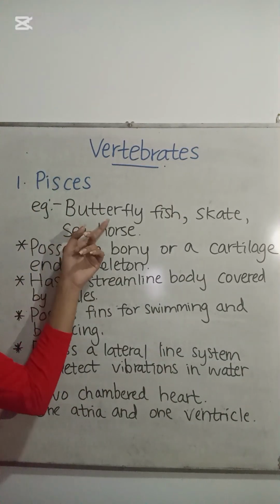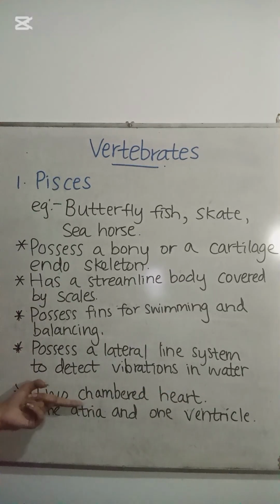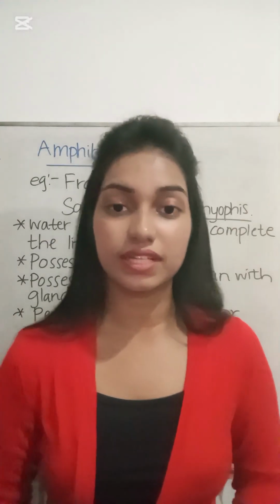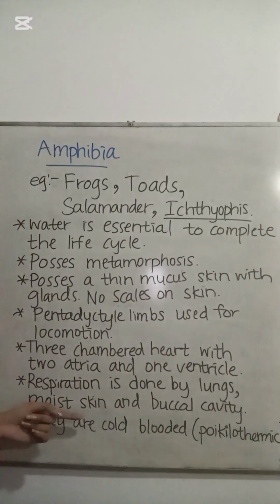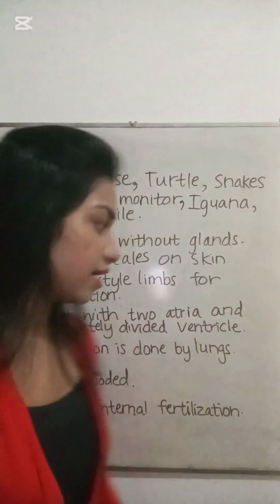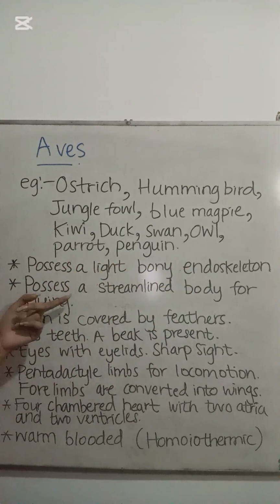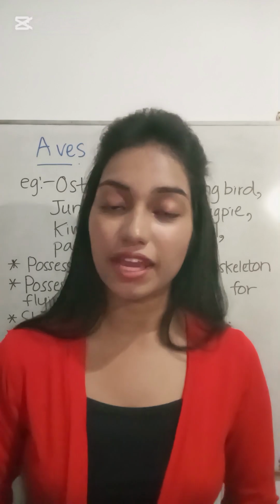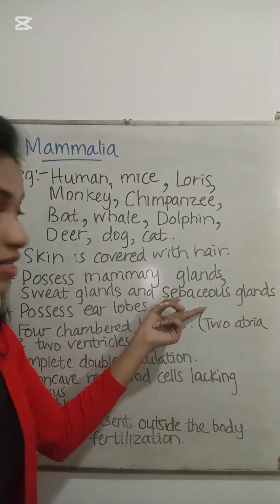Classification of organisms (O/L Science- Eng. Medium) Part II